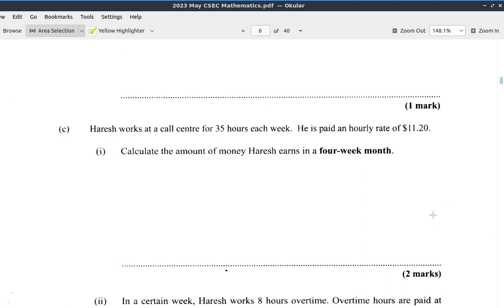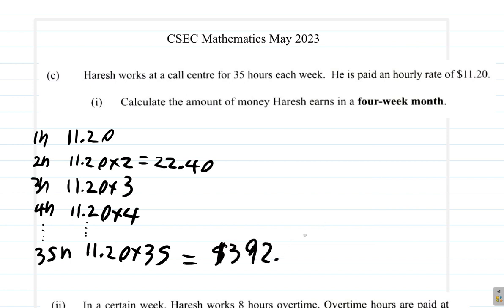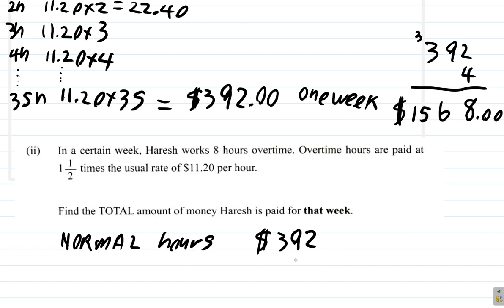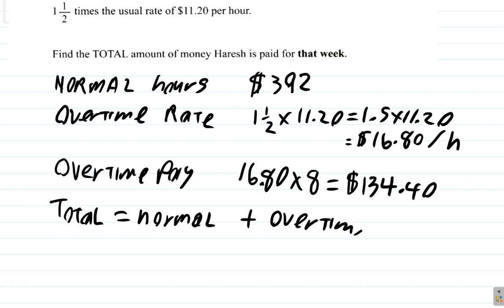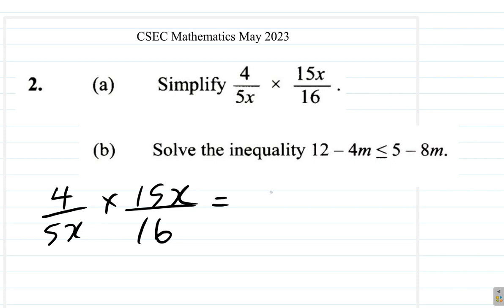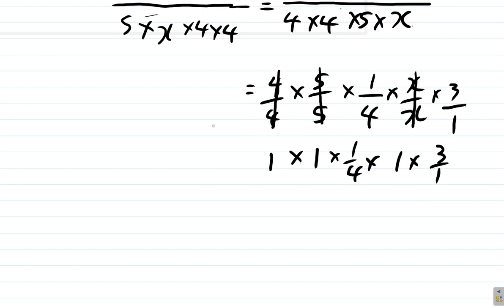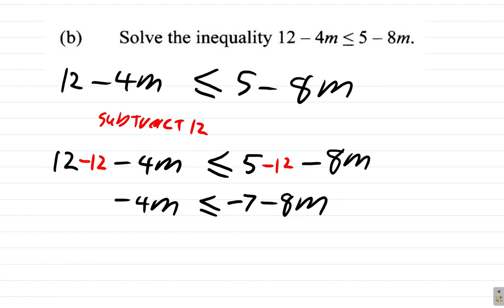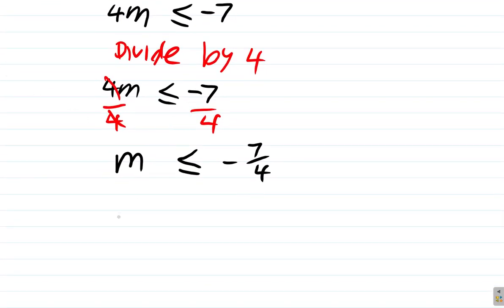May 2023 Question 1c CSEC Mathematics Past Paper Solution